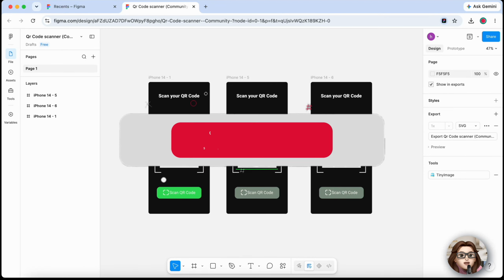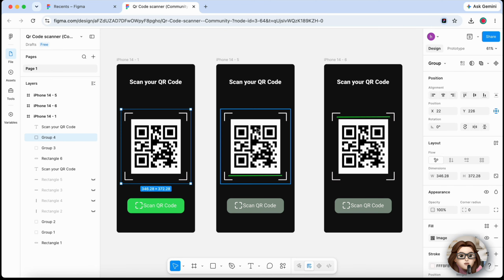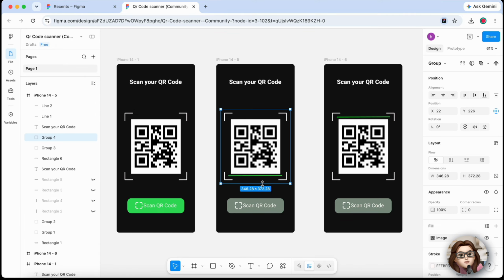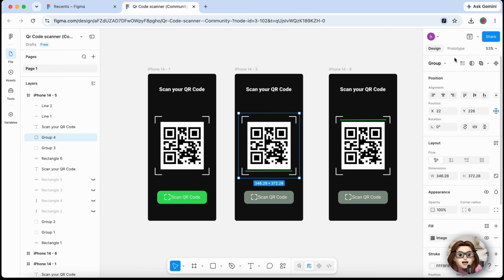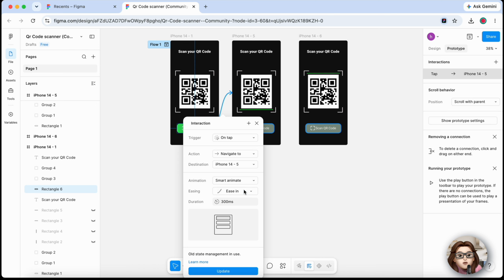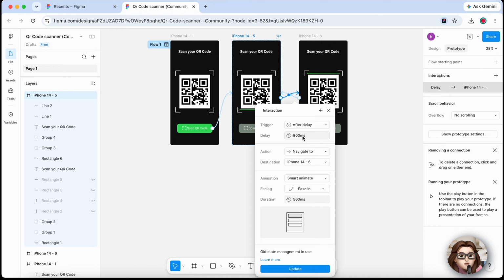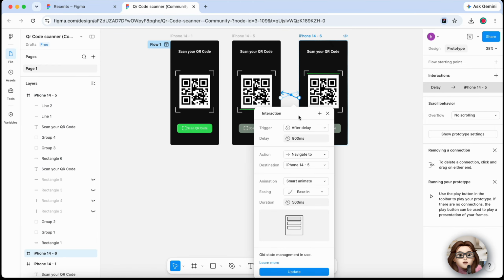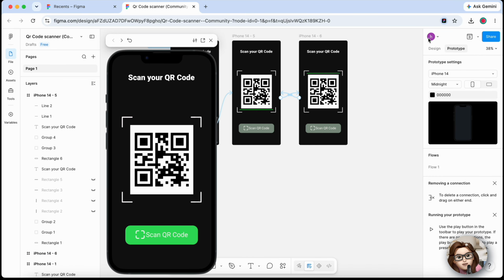How To Create Qr Code Scan Ui | Creative Figma Prototype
Want to create a realistic QR code scanner interface and interactive prototype in Figma? In this step-by-step Figma tutorial, you'll learn how to design a modern QR code scan UI and build a creative prototype using Figma's powerful design and prototyping features.

QR code scanning has become a standard feature in many mobile applications, including payment apps, banking platforms, ticketing systems, food delivery services, event check-ins, inventory management, authentication systems, and digital wallets. Designing a polished QR scanner interface helps create realistic app prototypes and improves your UI/UX design portfolio.

In this video, we'll walk through the complete process of designing a QR code scanning screen from scratch. You'll learn how to create the camera overlay, scanning frame, corner indicators, scan line animation, buttons, icons, instructional text, and success screens while maintaining a clean and modern user interface.

We'll also demonstrate how to use Figma's prototyping tools to simulate a QR scanning experience. You'll learn how to connect screens, create transitions, use Smart Animate, and build interactions that make your prototype feel realistic during presentations or user testing.

Additionally, you'll discover best practices for designing mobile scanning interfaces, including proper spacing, visual hierarchy, accessibility, and responsive layouts. These techniques can be applied to many different mobile app categories beyond QR code scanning.

Throughout the tutorial, we'll cover practical techniques for creating:

• QR scanner interfaces
• Camera overlay designs
• Animated scan line effects
• Success and confirmation screens
• Mobile app interactions
• Smart Animate transitions
• Prototype navigation flows

You'll also learn common mistakes designers make, such as overcrowded scanner screens, poor contrast, unrealistic animations, inconsistent spacing, and weak visual hierarchy. Avoiding these issues will help your prototypes look more polished and professional.

This tutorial is perfect for Figma beginners, UI designers, UX designers, product designers, mobile app designers, freelancers, agencies, students, and anyone interested in creating interactive mobile app prototypes.

In this video, you'll learn:

• How to create a QR code scan UI in Figma
• How to design a mobile scanner interface
• How to prototype QR scanning interactions
• How to use Smart Animate effectively
• Best practices for mobile UI design
• How to build reusable scanner components
• Common prototype mistakes to avoid
• Tips for creating realistic app demonstrations

By the end of this tutorial, you'll know how to design and prototype a creative QR code scanner interface in Figma that looks professional and enhances your portfolio.

This video shows you How To Create Qr Code Scan Ui | Creative Figma Prototype! Watch this Video till the end to learn How To Create Qr Code Scan Ui | Creative Figma Prototype.

Were you able to figure out How To Create Qr Code Scan Ui | Creative Figma Prototype? Share this with your friends who want How To Create Qr Code Scan Ui | Creative Figma Prototype.

Problem Solved in this Video-:

What Do you Think of How To Create Qr Code Scan Ui | Creative Figma Prototype?